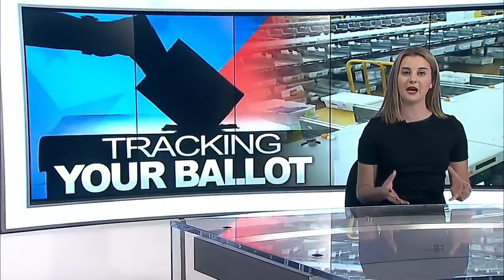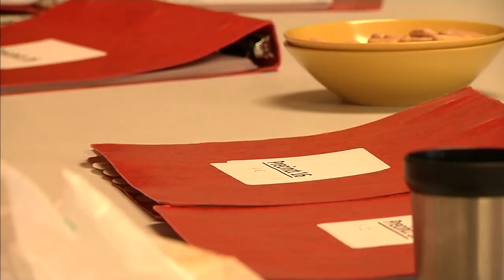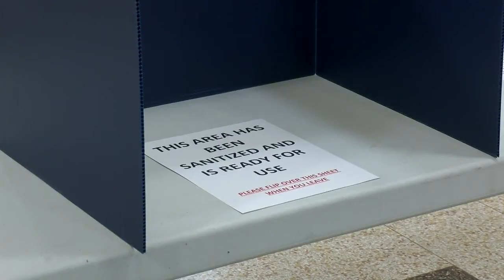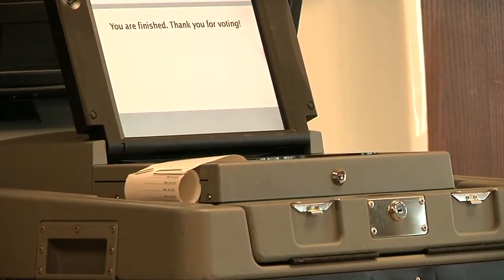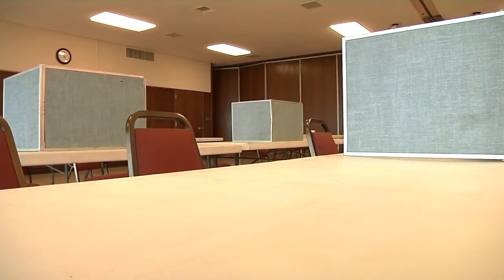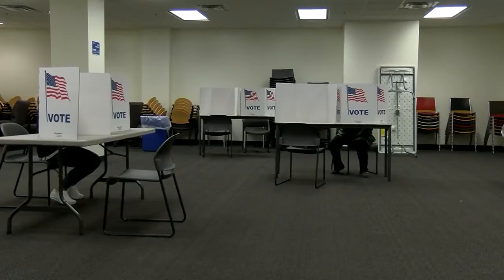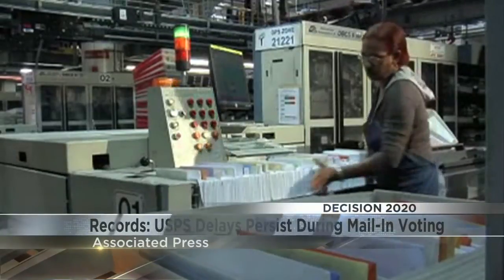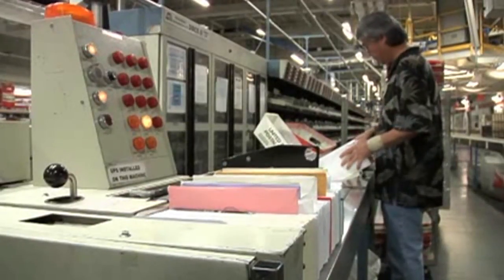Has your absentee ballot been rejected? Officials say to check